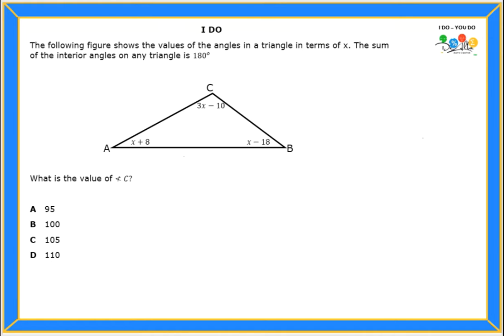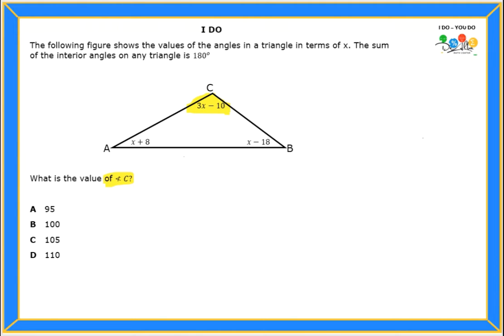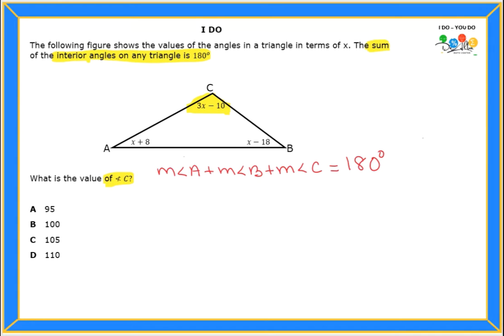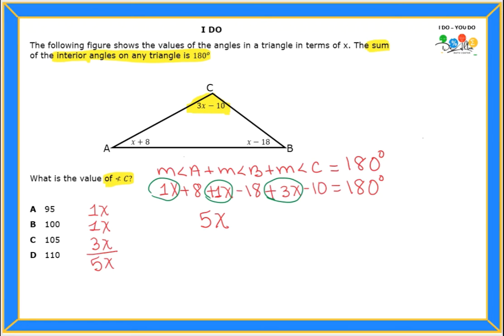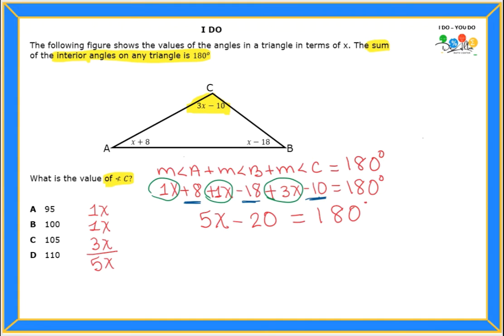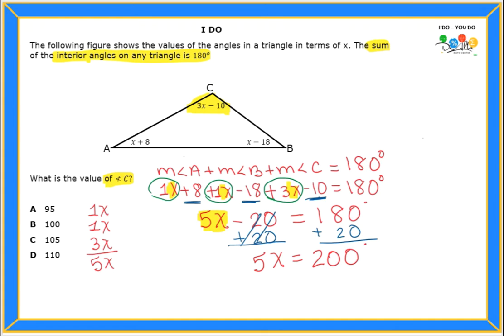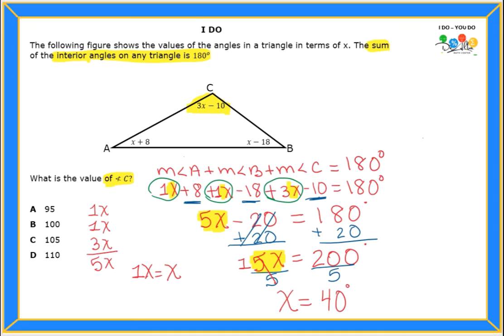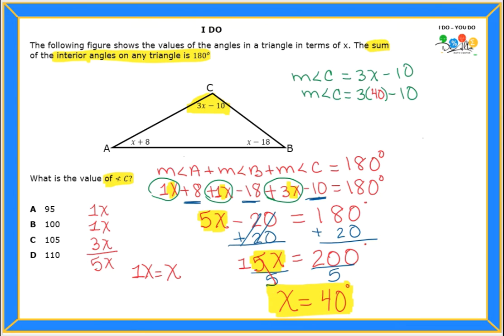A.5 (A) Question 05 - I Do - You Do (English)